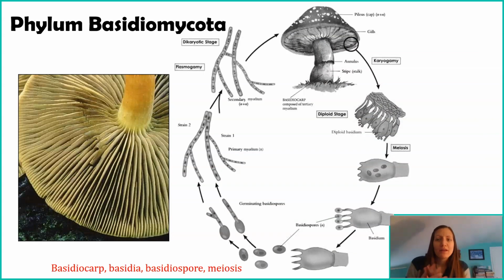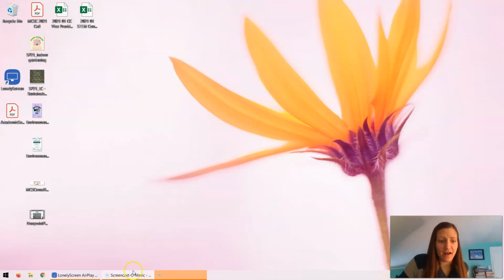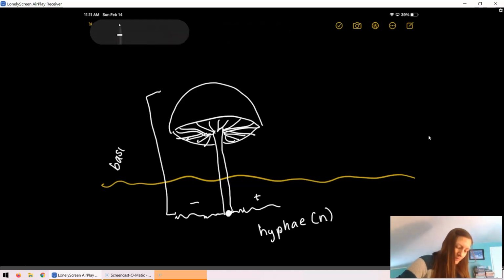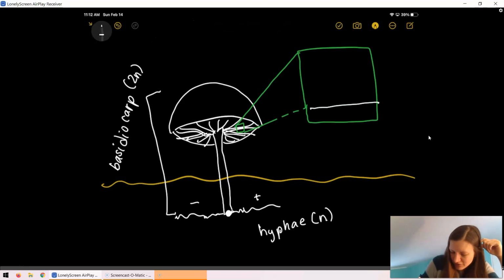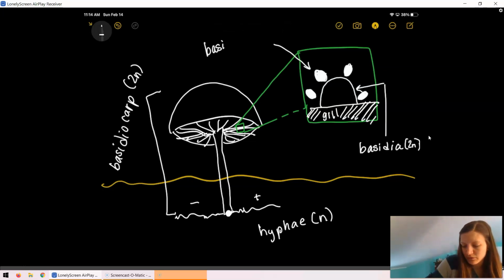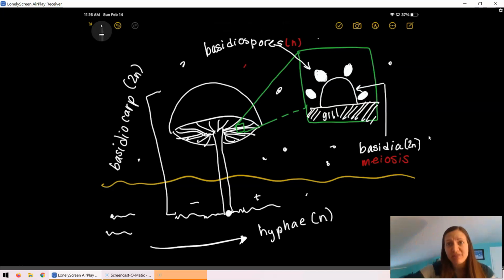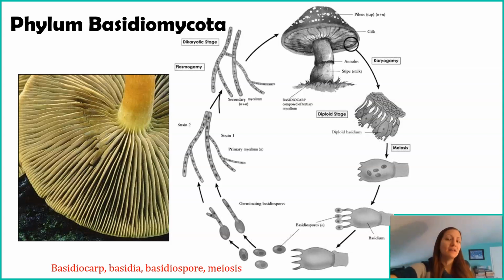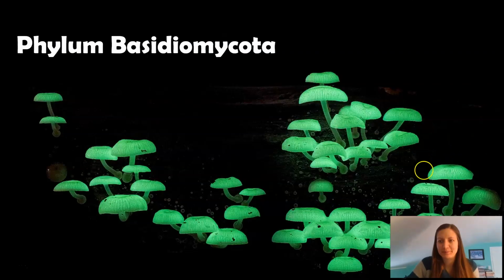Phylum Basidiomycota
Phylum Basidiomycota is found in the Fungi Kingdom. It contains our typical mushrooms that you buy from the grocery store or may found in a walk through nature. In the simplified life cycle, we explore the relationship between hyphae, basidiocarp, basidia, and basidiospores.